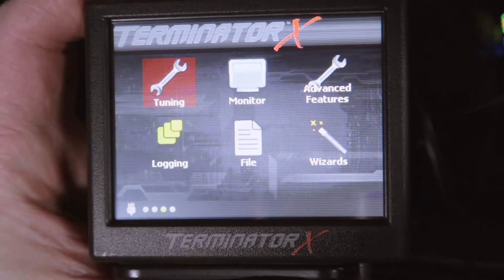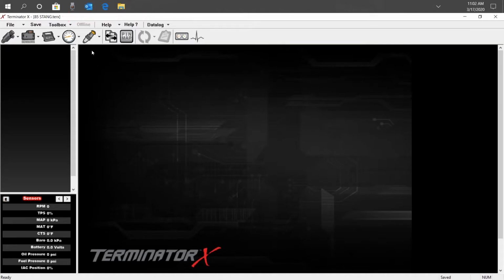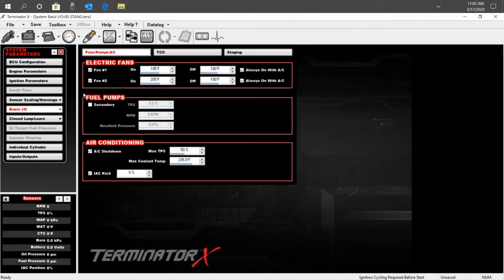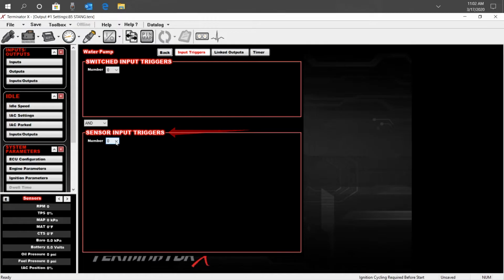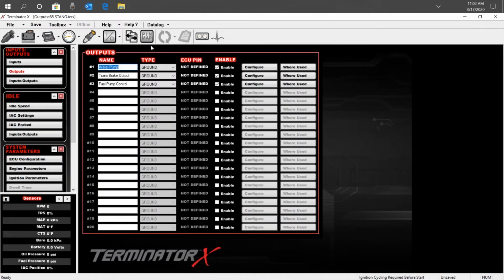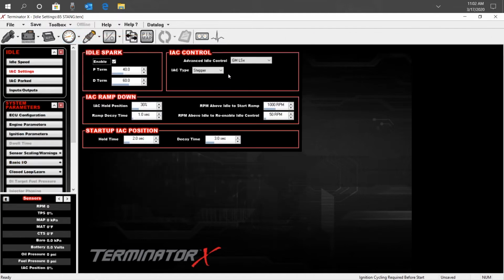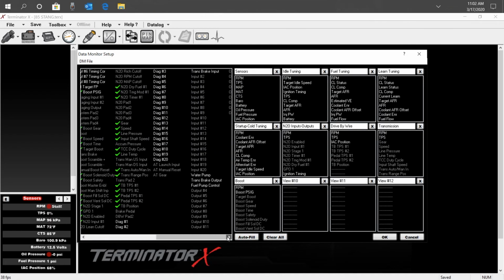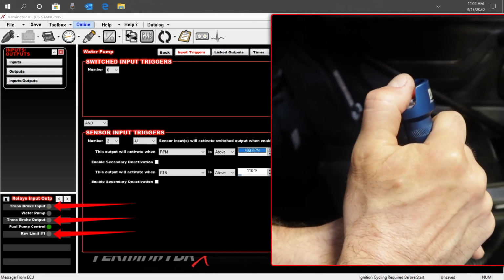How To Setup Inputs & Outputs on Terminator X EFI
In this video, Ray walks us through setting up I/O (inputs and outputs) to power fans, fuel pumps, transbrake, etc on Terminator X EFI